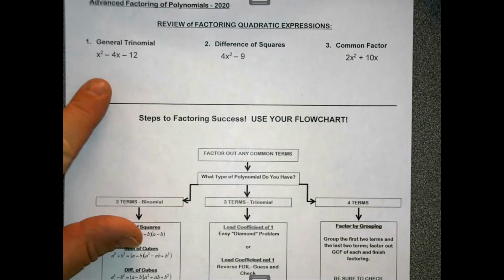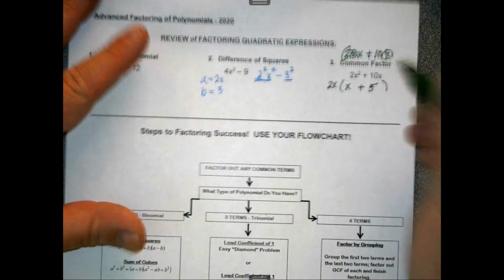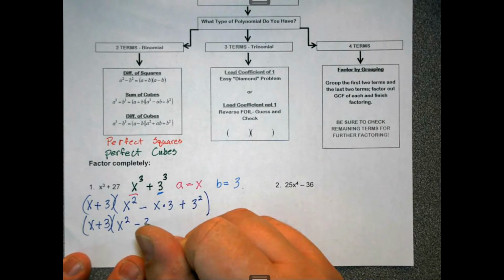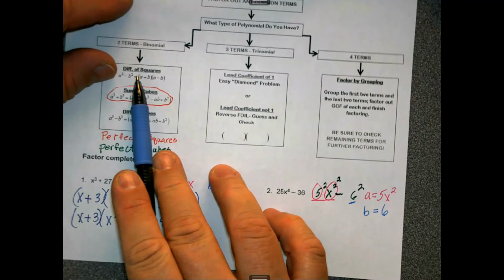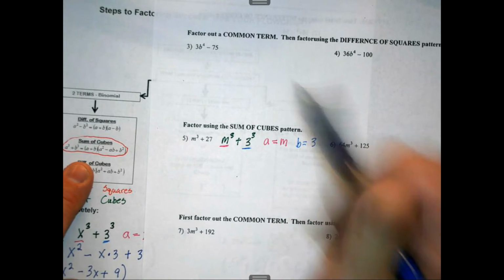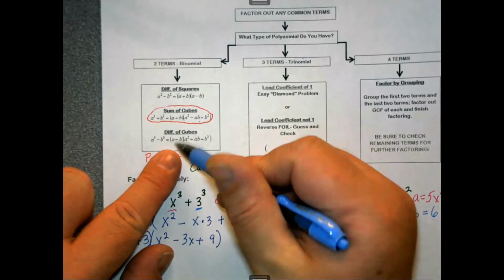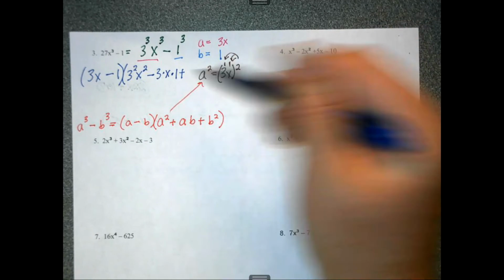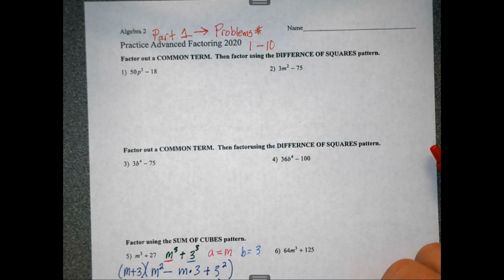A2 - Notes Part 1 - Advanced Factoring of Polynomials - 3rd Hr - Jan 18, 2022